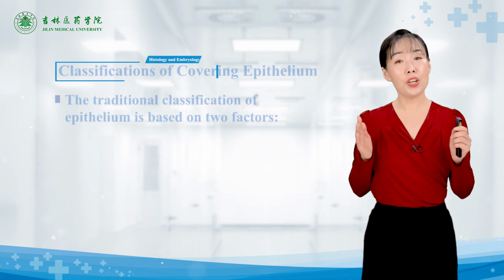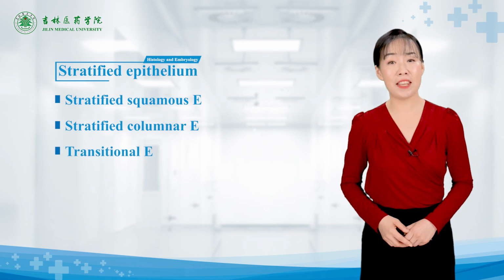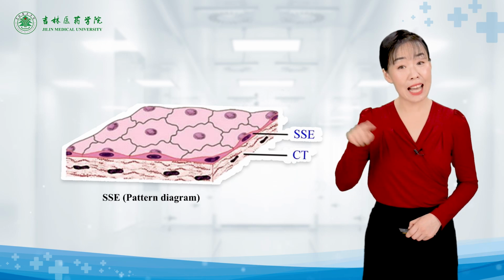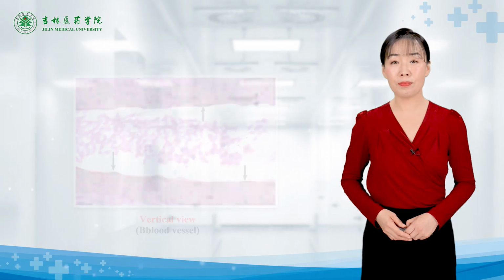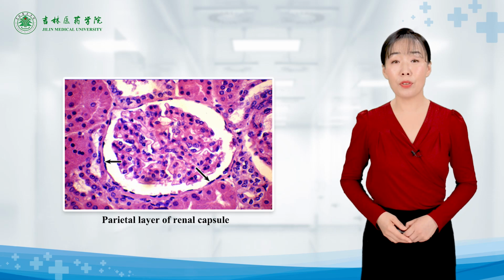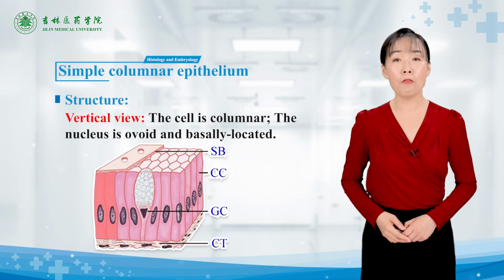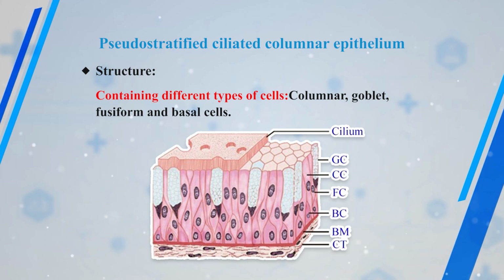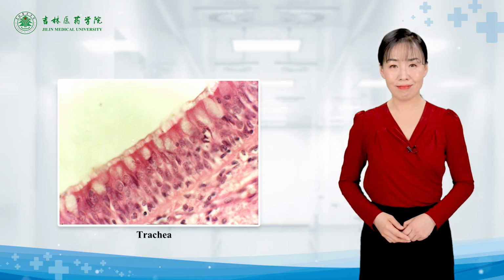02 02 Simple epithelium